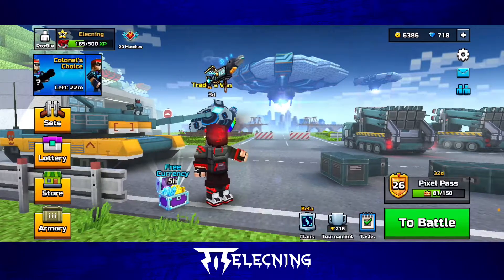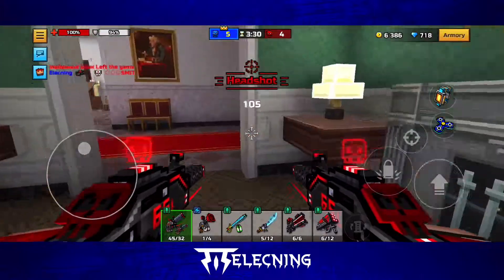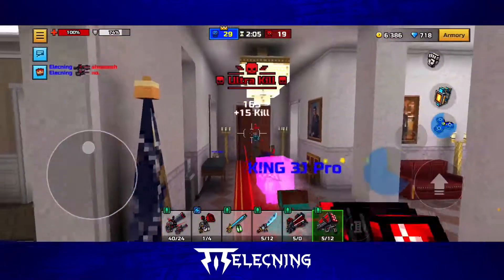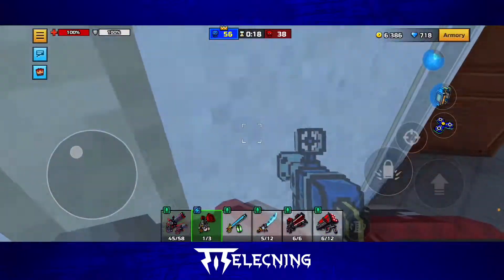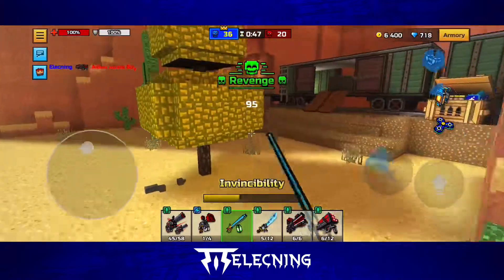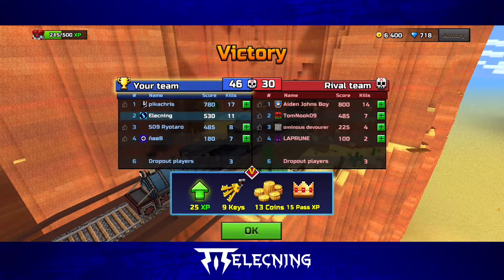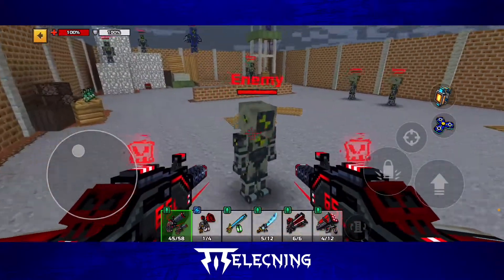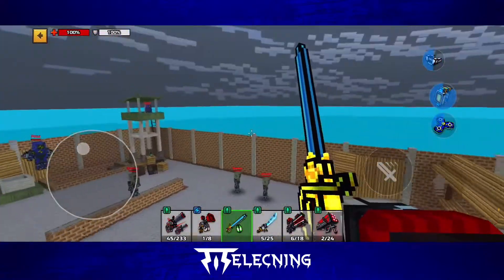Veteran’s Revenge Set Review! (Pixel Gun 3D)